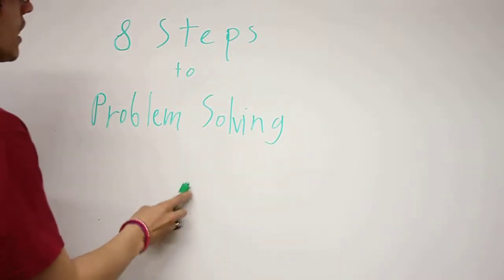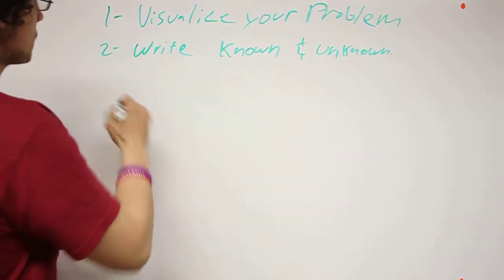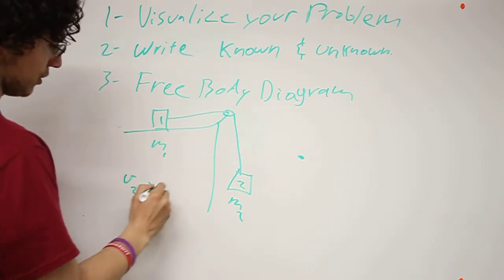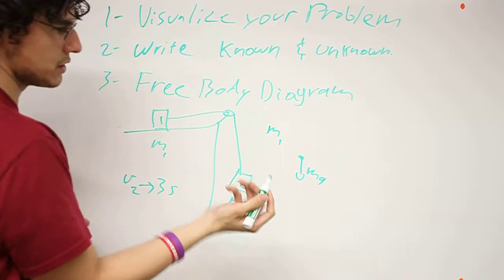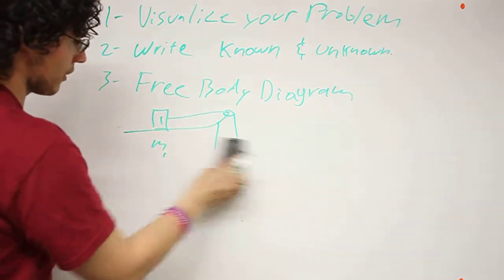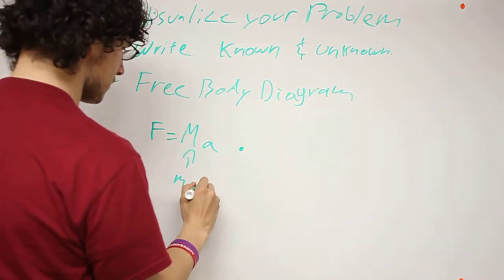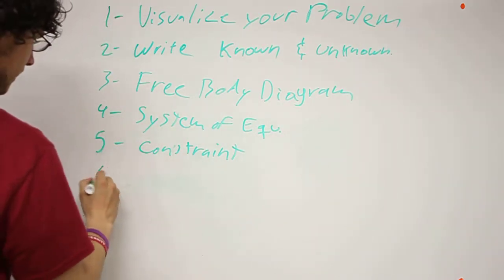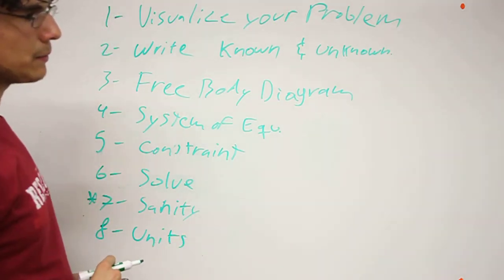Methods of Problem Solving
In this video: Johan Bonilla, Stanford 2014